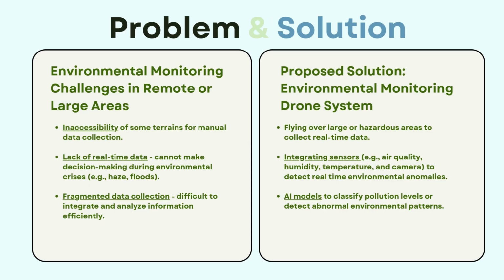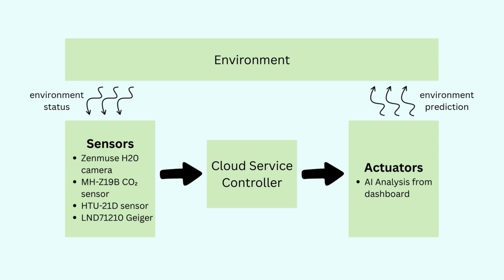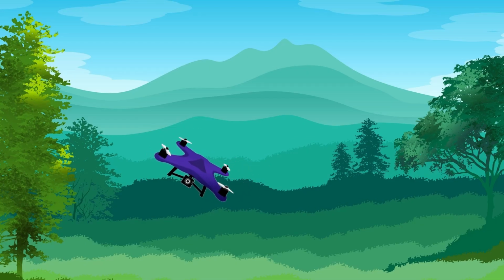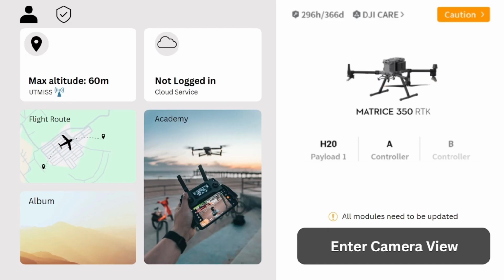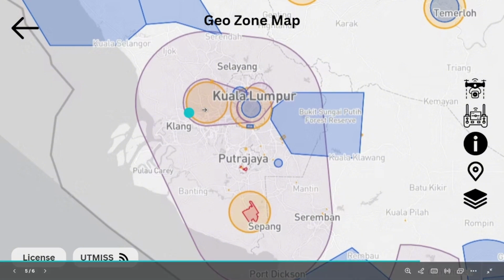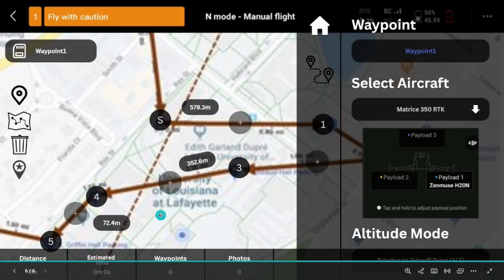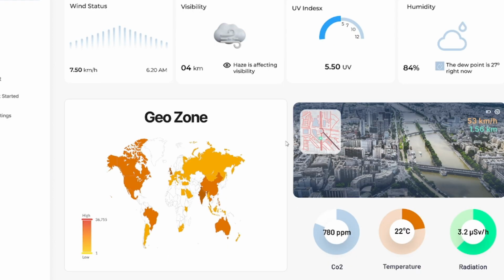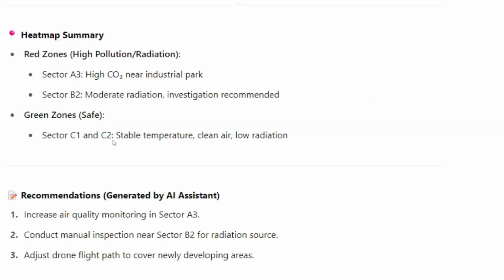RTSE 04 ASSIGNMENT 1: Smart Environmental Monitoring Drone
This project showcases an AI-powered drone system designed for environmental monitoring. It is based on the DJI Matrice 350 RTK drone and is integrated with sensors for CO₂, temperature, humidity, and radiation, enabling it to collect real-time environmental data during flight. The transmitted data is analyzed by an AI system that detects anomalies, predicts future trends, and generates automated environmental reports with visual insights.